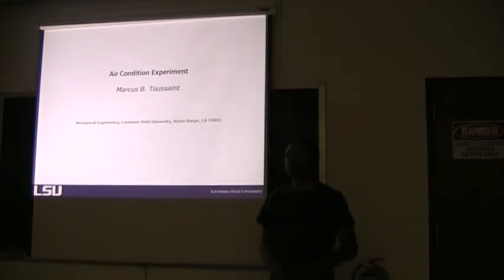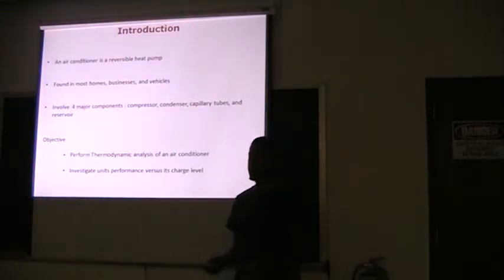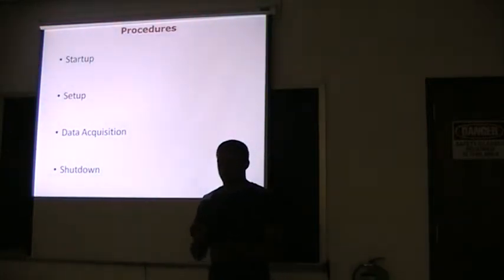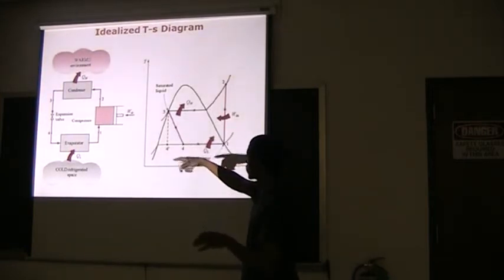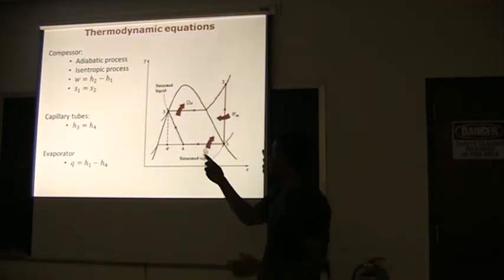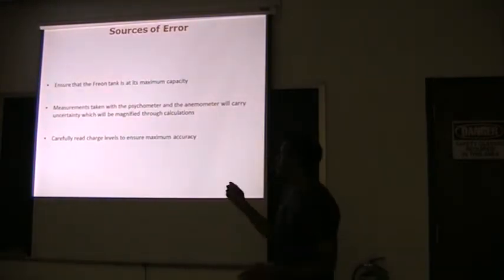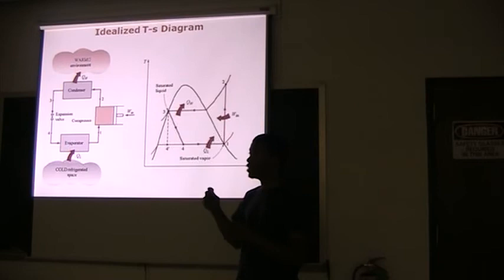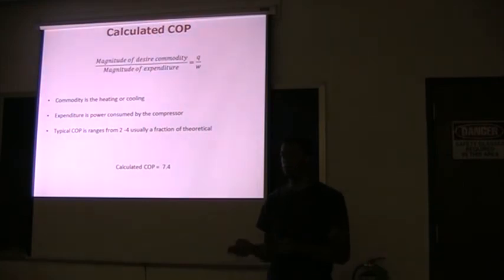Marcus Toussaint Air Conditioner Lead